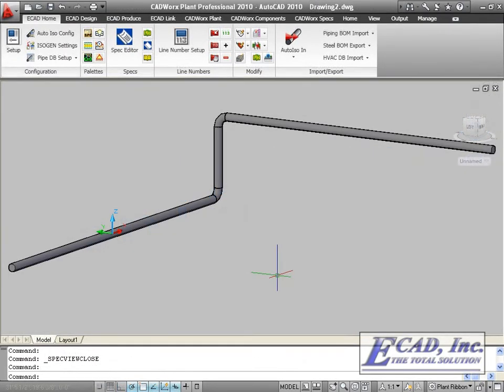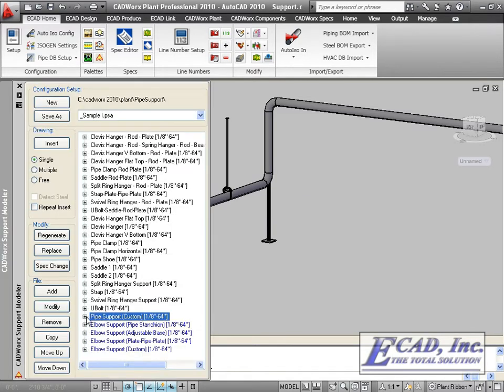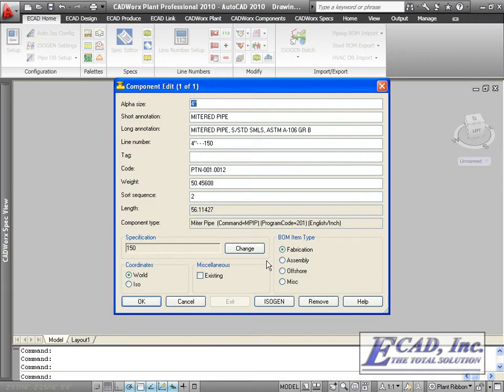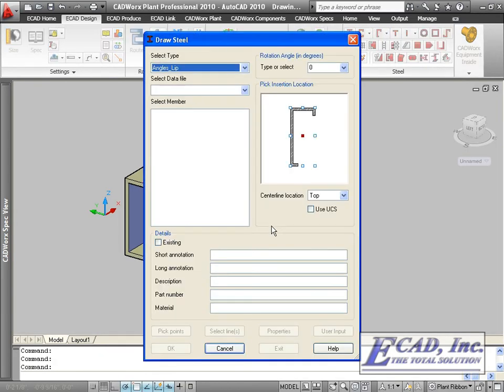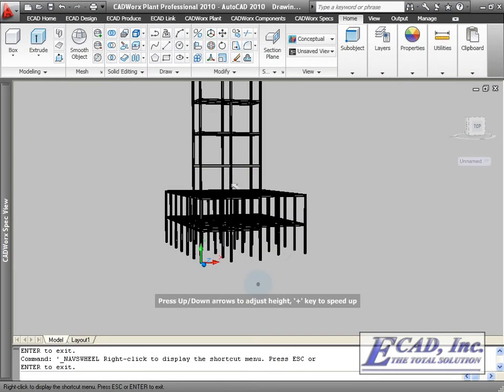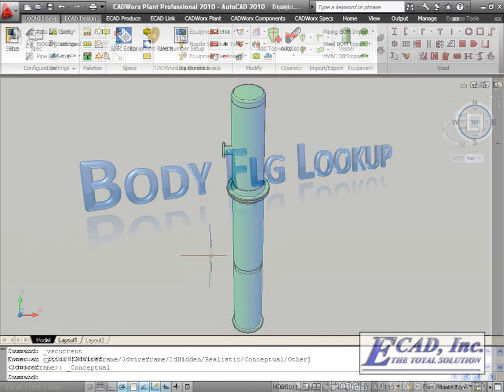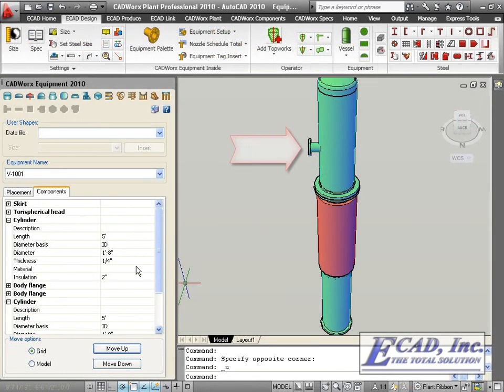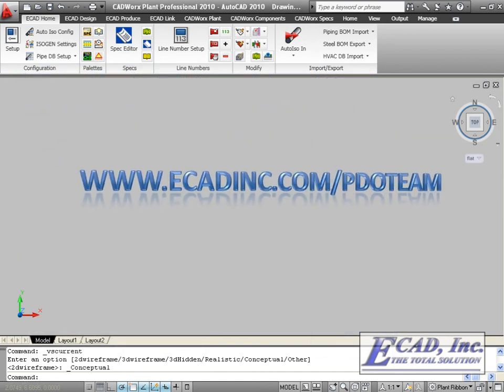CADWorx Plant, Steel, and Equipment New Features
This video details the new features in CADWorx Plant, CADWorx Equipment, and CADWorx Steel.